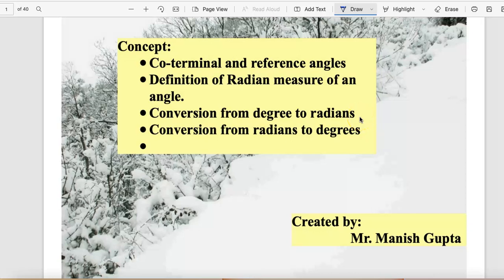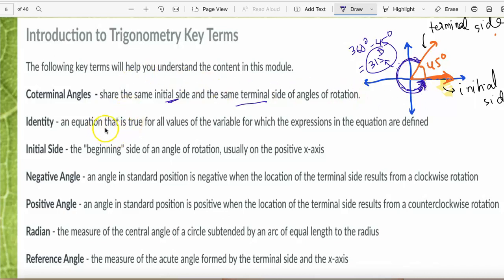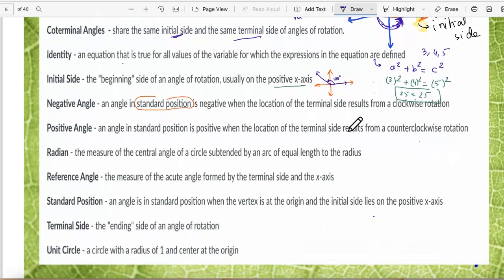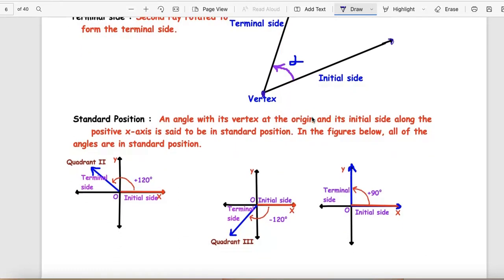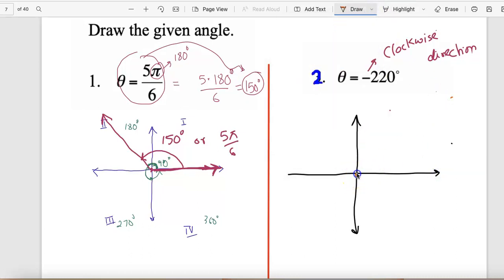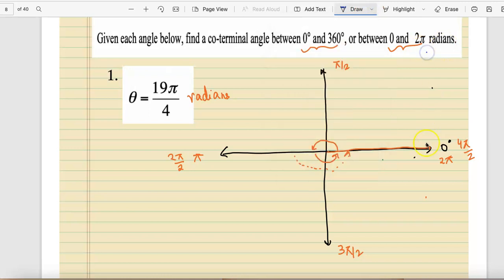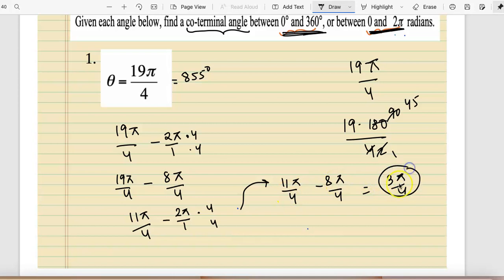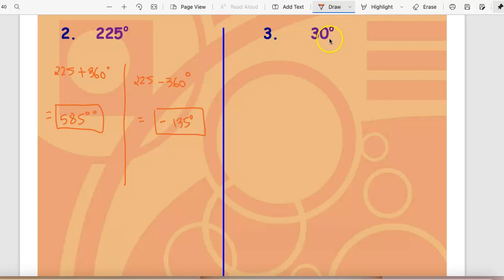Concept: Co-terminal Angles